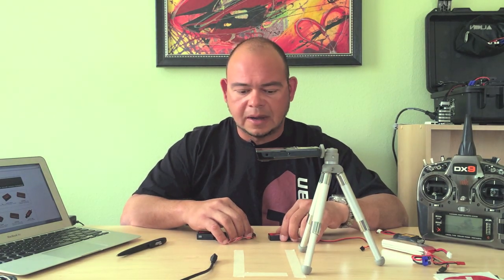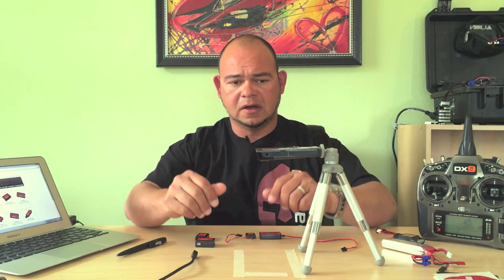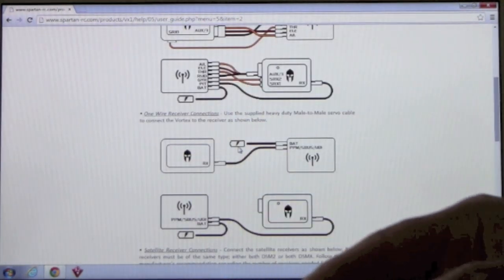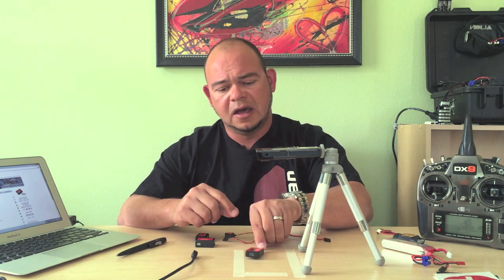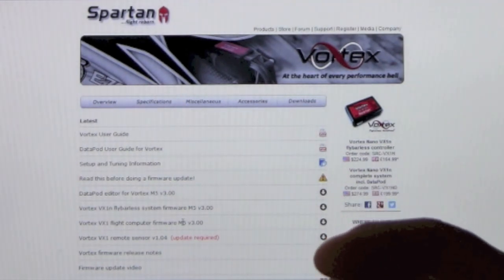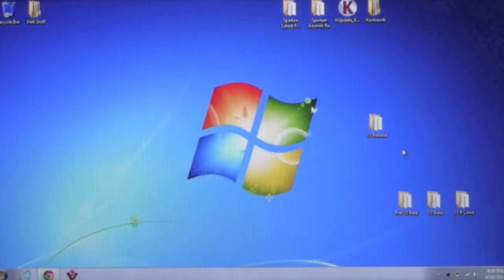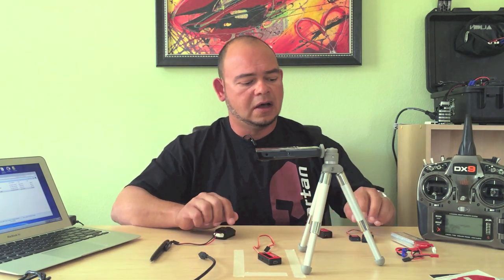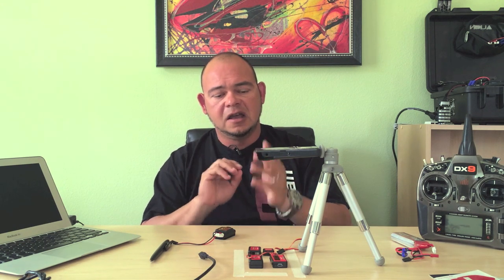Spartan Vortex Setup Part 2 of 6 - Firmware Update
Bert Kammerer shows you how to setup the Vortex flybarless system from Spartan RC. In this section he shows you how to perform a firmware update on the DataPod, VX1 and VX1n units.